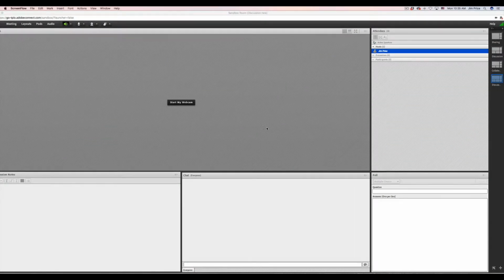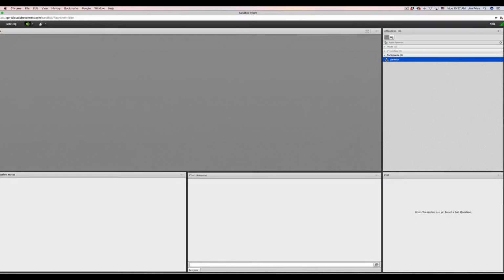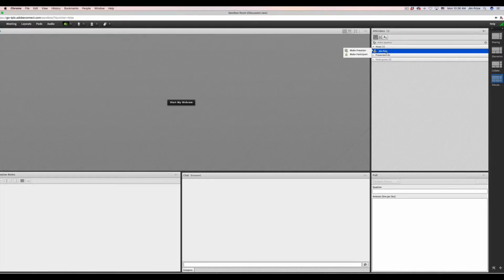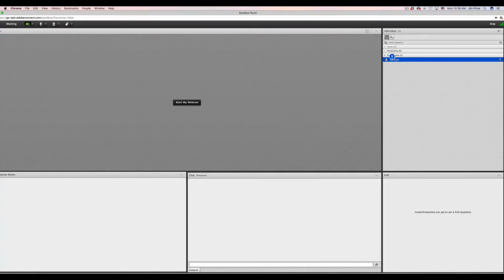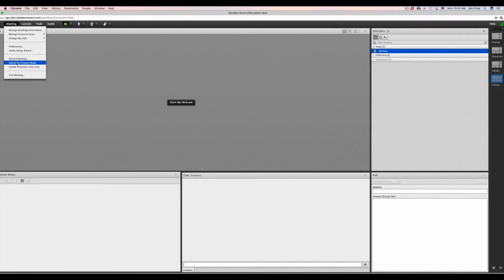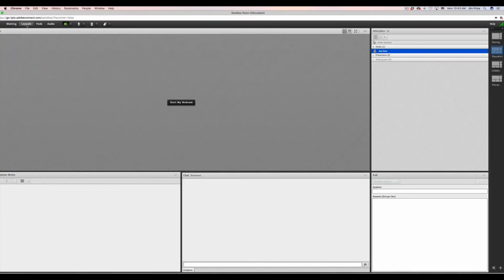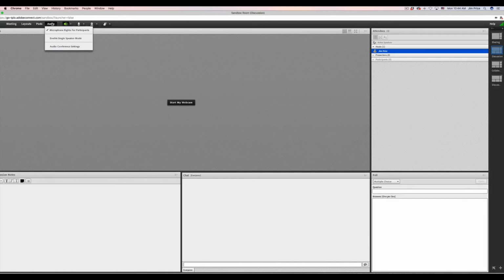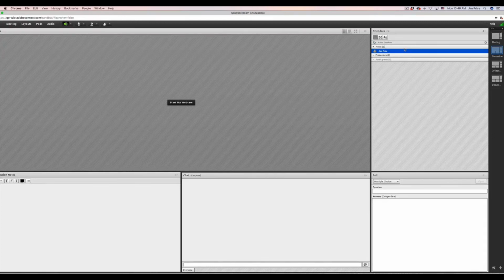Host View: The Interface